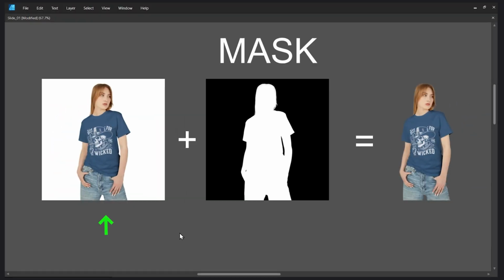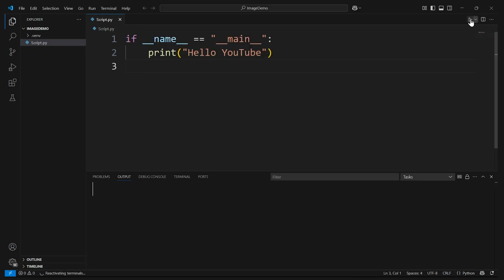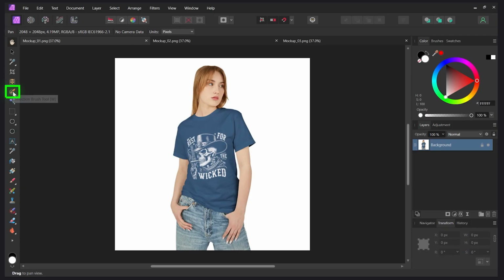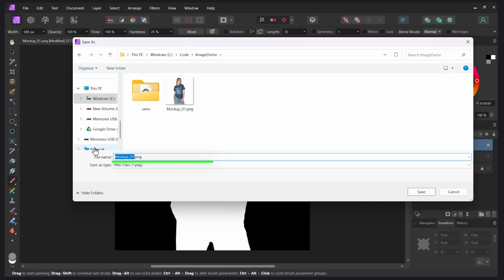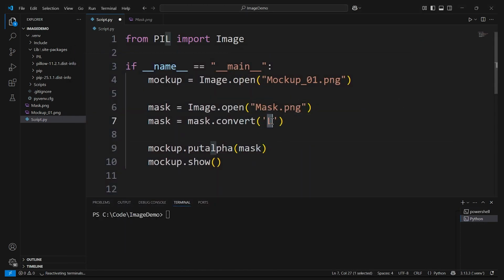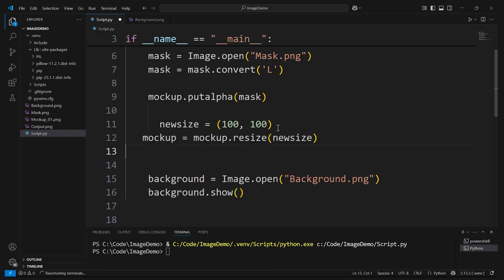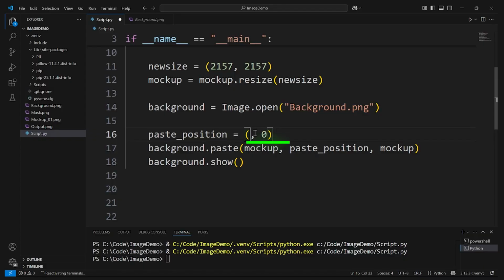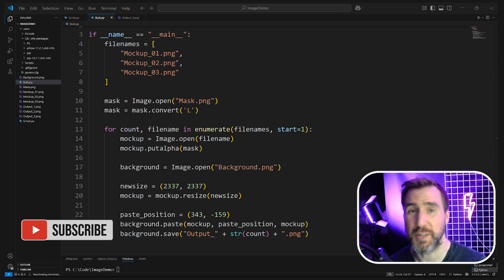How to Mask & Composite Images with Python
Today we’ll look at how to apply a mask to an image using Python & the pillow / PIL library. We’ll also see how one image can be composited on to another. These techniques have many uses for bulk image editing, especially with product photos and thumbnails.